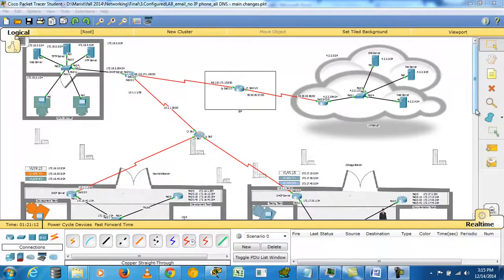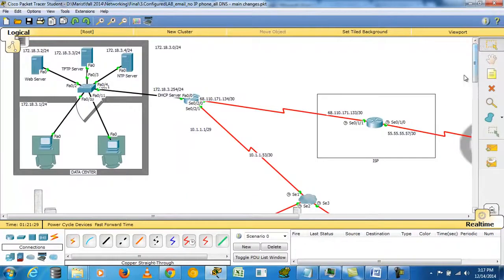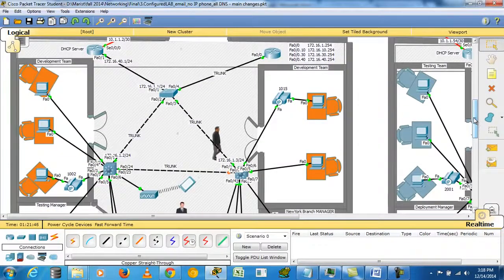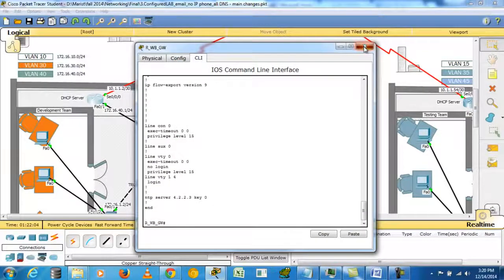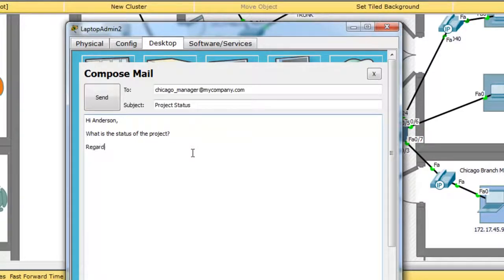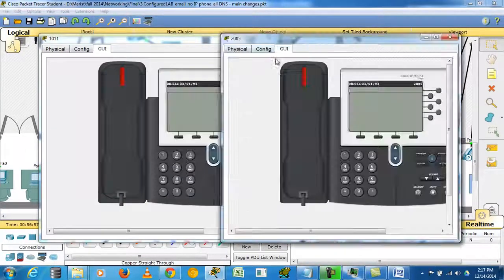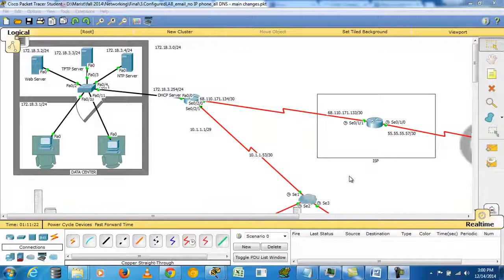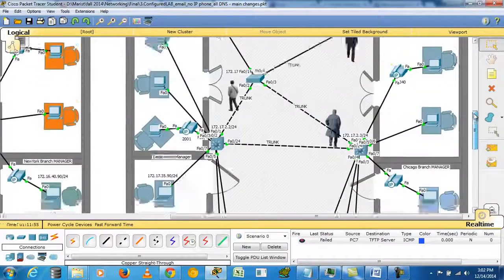Enterprise Network Design in CISCO Packet Tracer 6 1 1